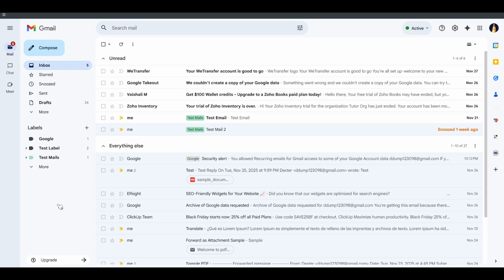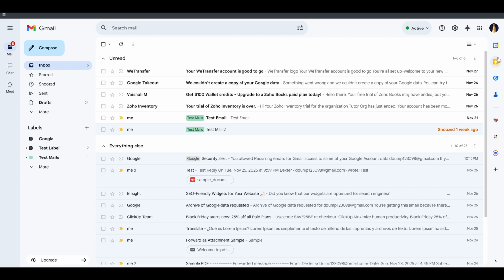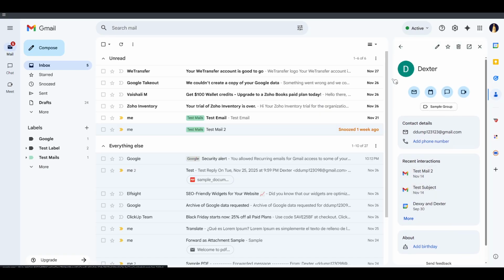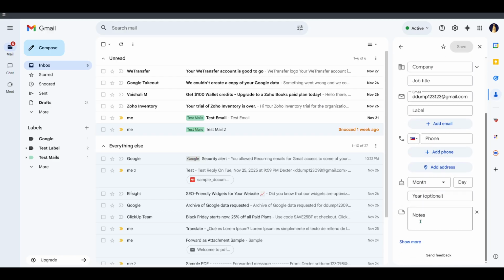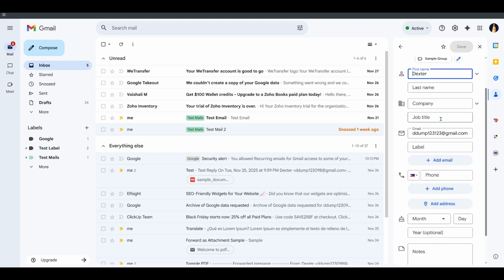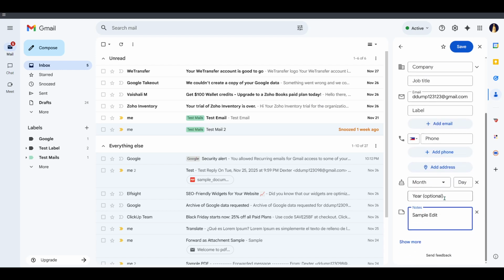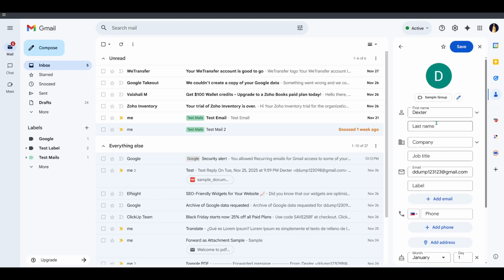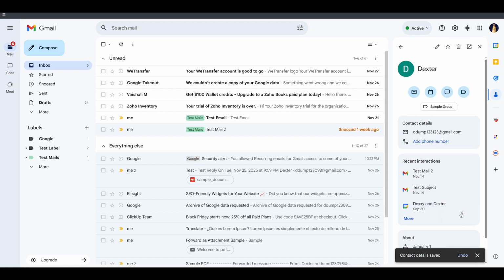How to Edit Contacts in Gmail | Google Contacts Guide 2025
Learn how to edit contacts in Gmail using Google Contacts with this simple step-by-step guide. See how to update names, emails, phone numbers, and other details so your address book stays accurate and synced across all your devices in 2025. Perfect for beginners, teams, and busy professionals.